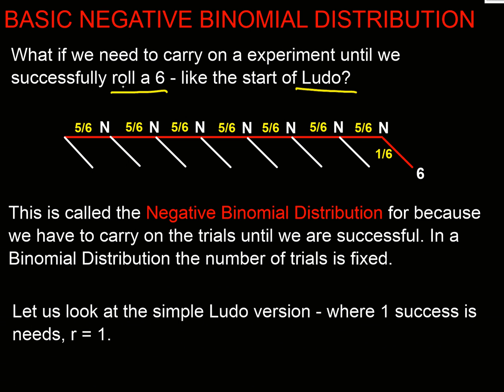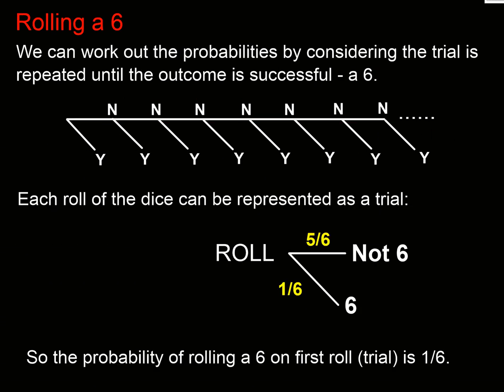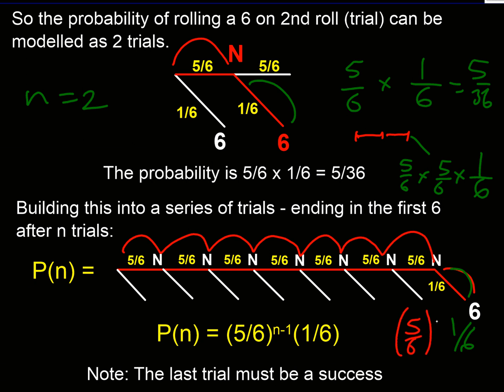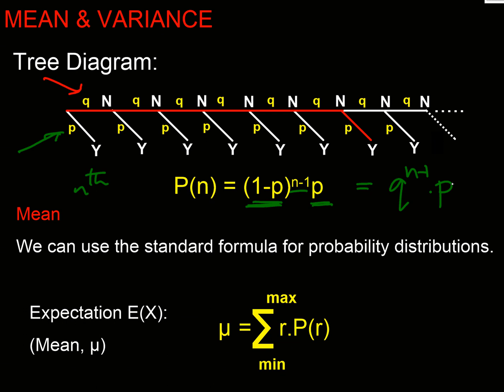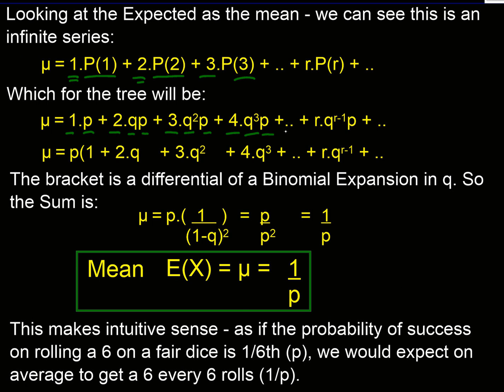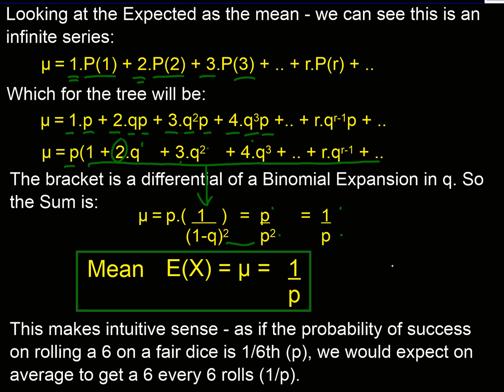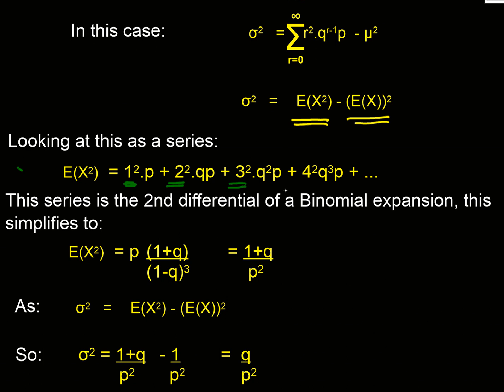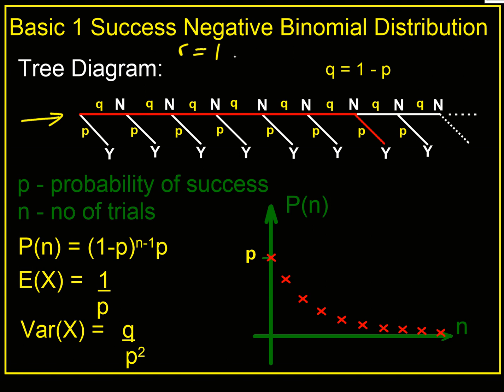NEGATIVE BINOMIAL DISTRIBUTION - PART 1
Describing a basic Negative Binomial Distribution - rolling a 6 to start a game of Ludo.  Showing a Tree Diagram to cover it.  Calculating the Mean and Standard Deviation.